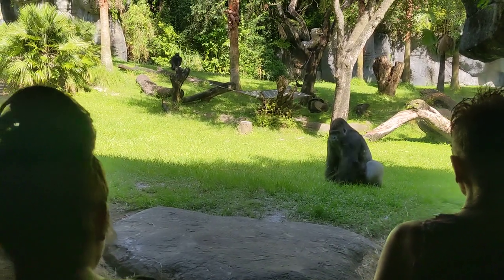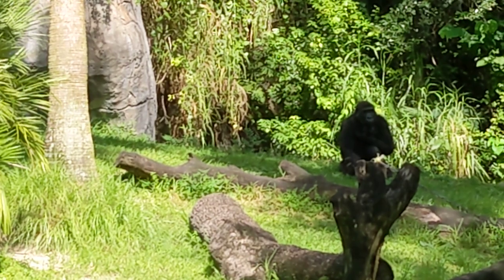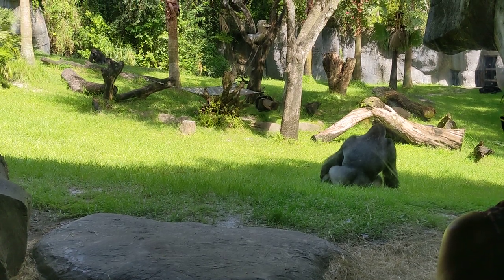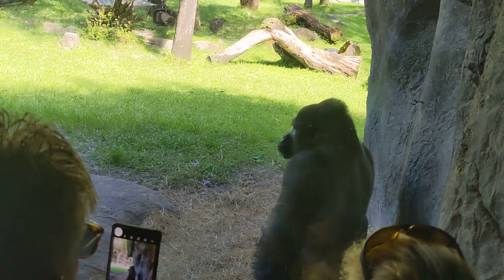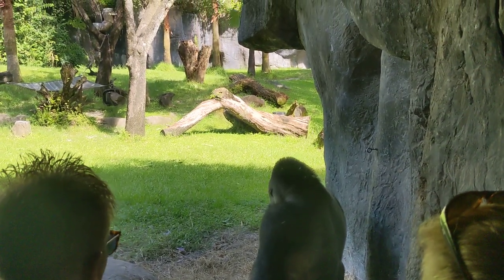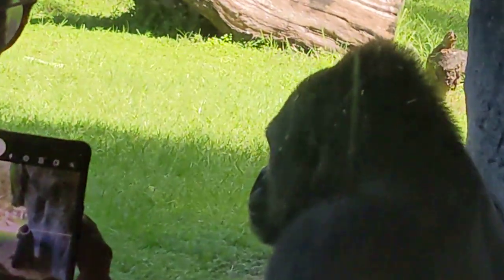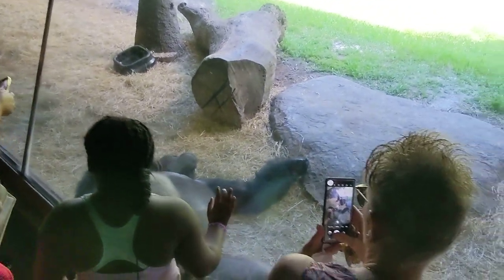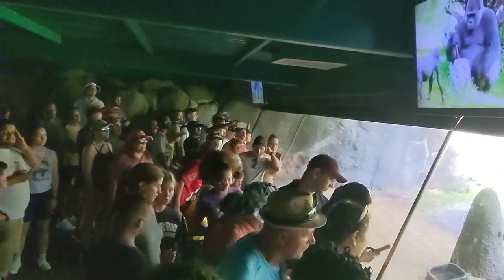The Gorilla exhibit at Busch Gardens Tampa